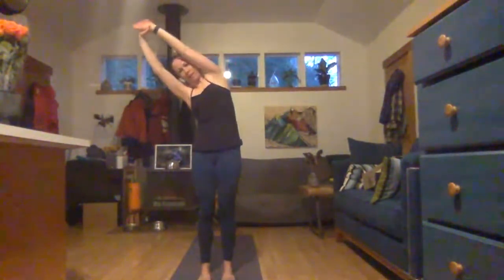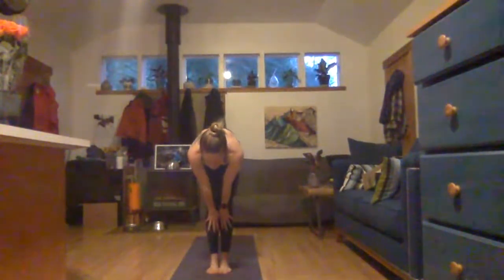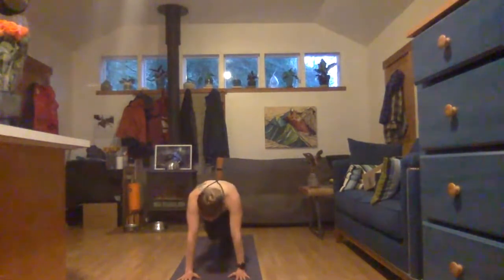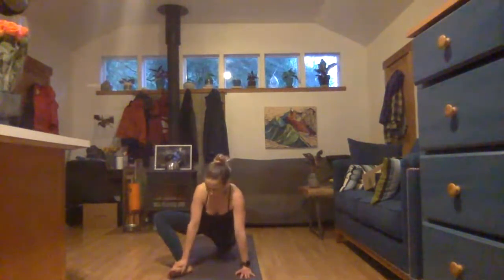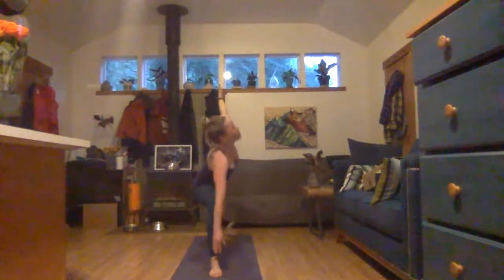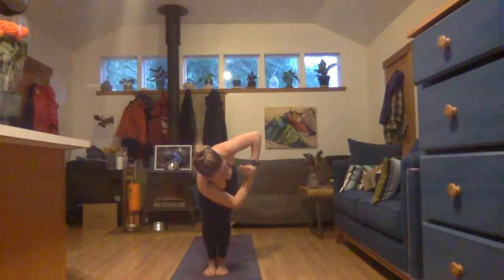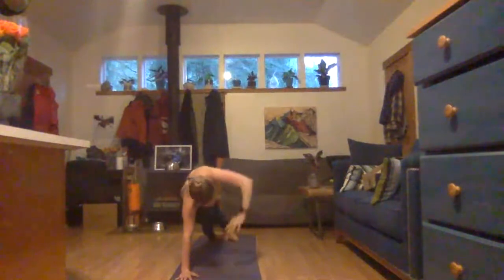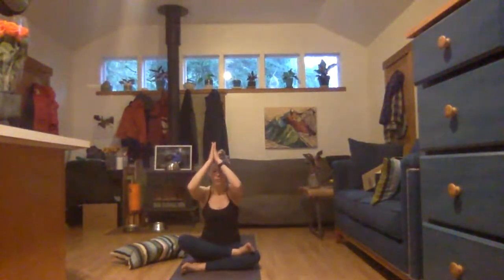30 Min Flow and Go 11/25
Let's get hippy! 30 minutes of deep hips, good flow, a little core and did I mention hips? No props necessary.

HAPPY THANKSGIVING!